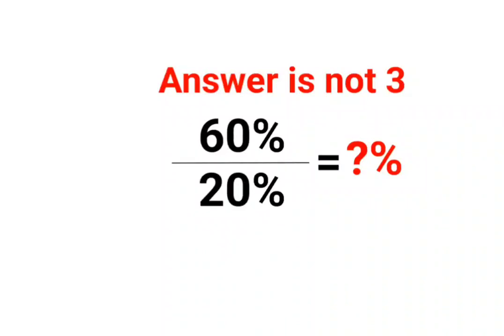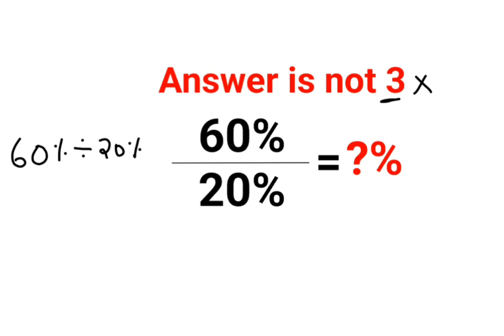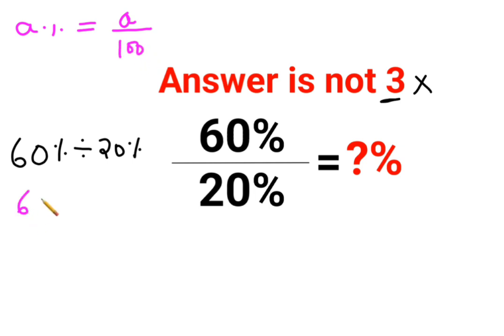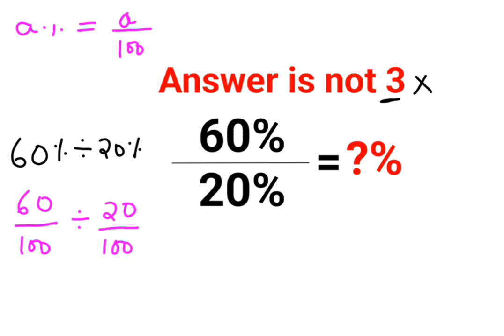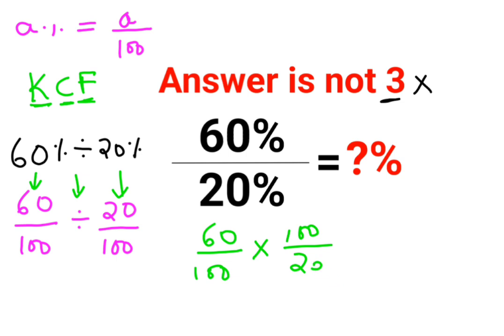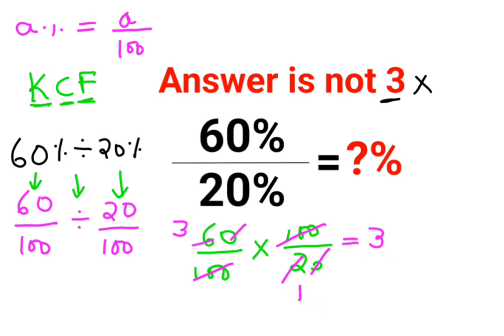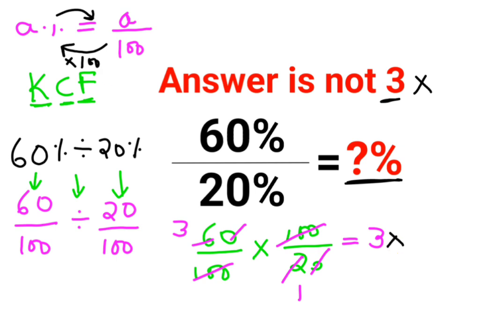70%÷10% = ?% The answer is not 7. Only for smart ones! American Math Olympiad